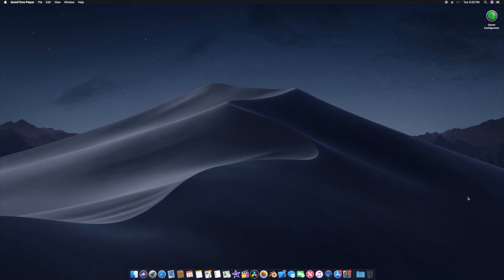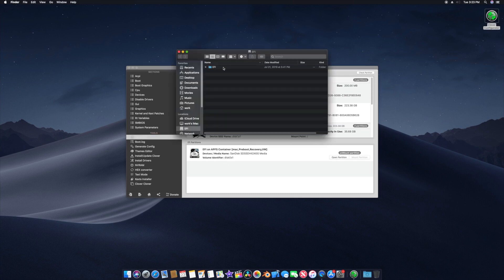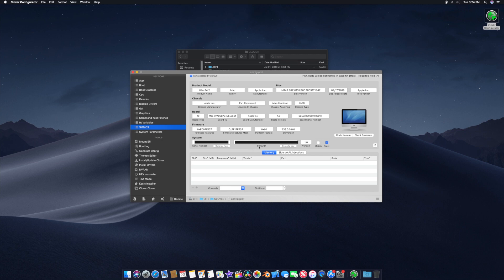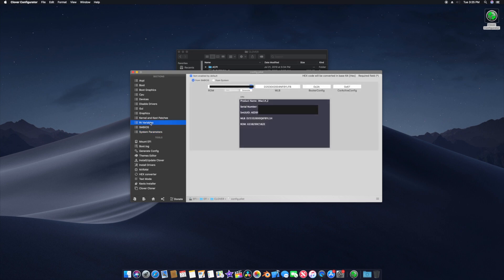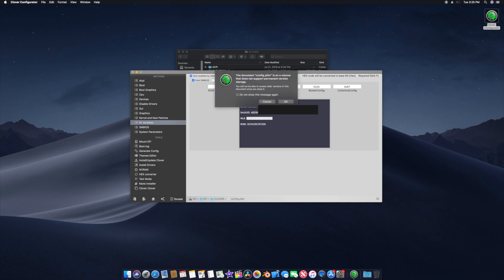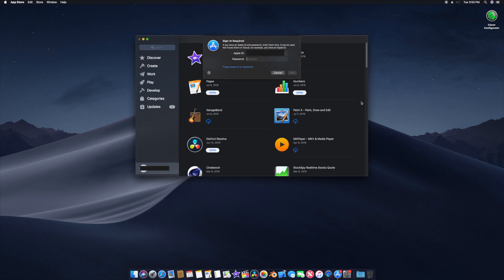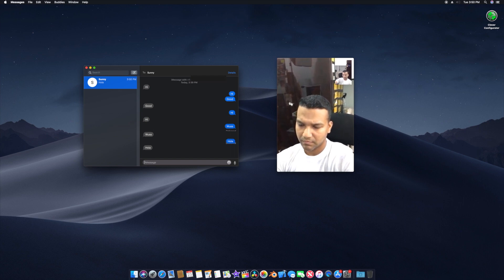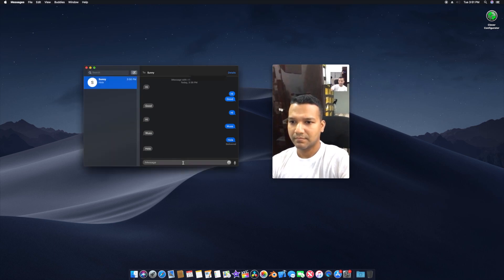AMD Ryzentosh Facetime iMessages and App Store Quick Fix Guide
This guide is for MacOS Mojave AMD Ryzentosh 2.1 FaceTime, iMessages and App Store should work.

For copyright reason we can't include any third party websites links or softwares download links in this video's description. Please just google search and download the softwares you need. Thanks